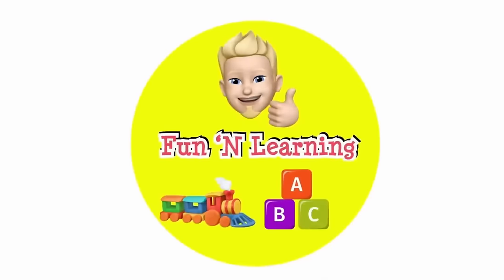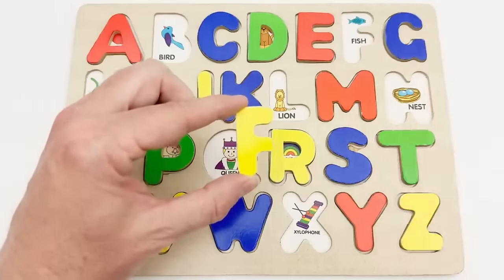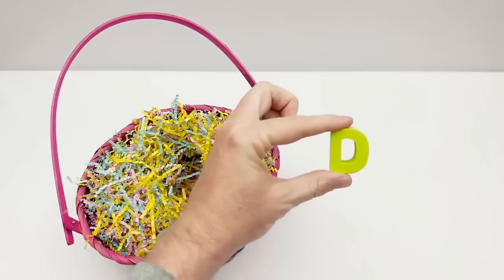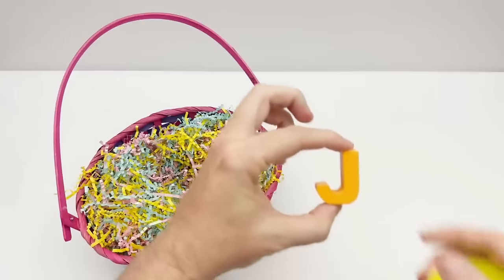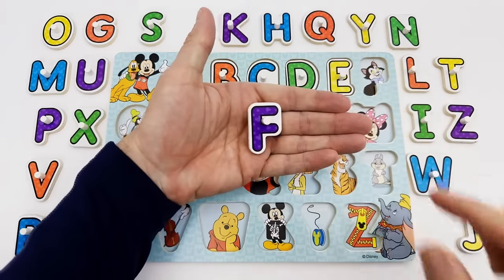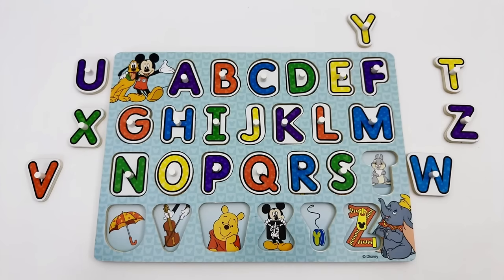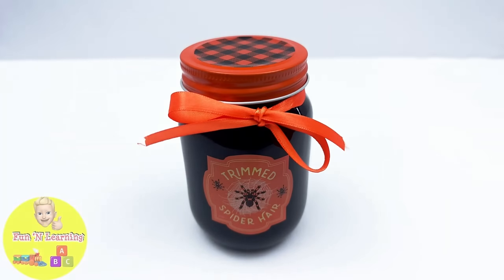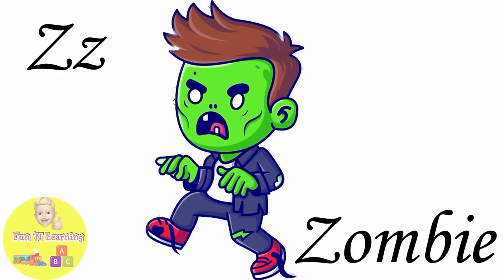Best Way to Learn English ABC with Activity Puzzle Colors | Preschool Toddler Toy Learning Video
This is the best way to learn ABC, A to Z for preschool toddlers.
Let’s have fun doing this ABC puzzle together! Which letter is hiding in the sand? Let's find out together!
We  will talk about letters, colors, fruits, animals and lots more! Learn letters of the alphabet, colors, fruits and so much more! Do you know all of your letters? This is an interactive, fun and educational video for toddlers, children, kids in preschool or simply for anyone!

B is for Bird
E is for Eggs
F is for Fish
G is for Girl
H is for Hose
I is for Ice Cream Cone
J is for Jet
K is for Key
L is for Lion
M is for Mittens
S is for Snake
T is for Tree